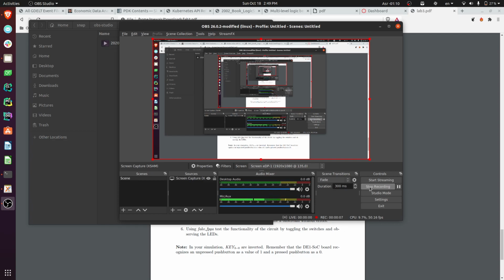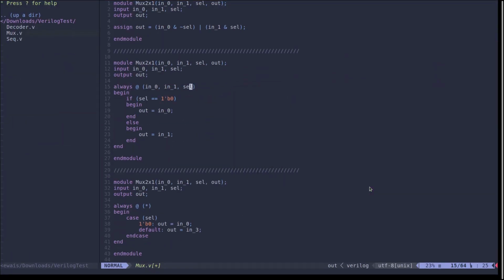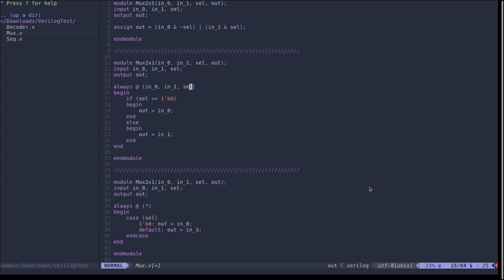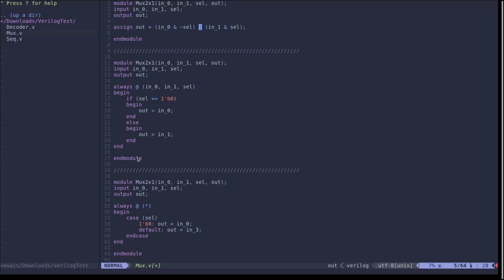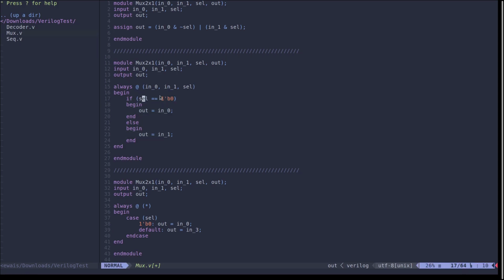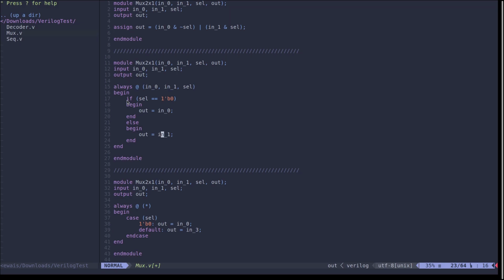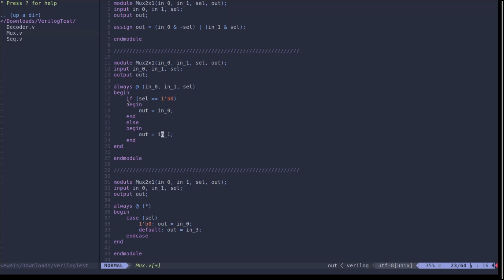ECE253 Lab3 Verilog Structural and Behavioral